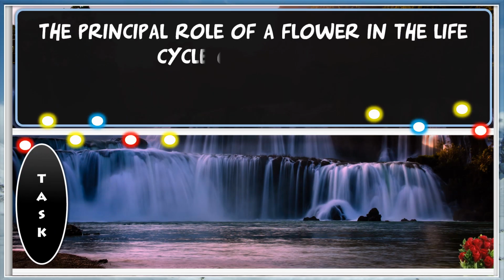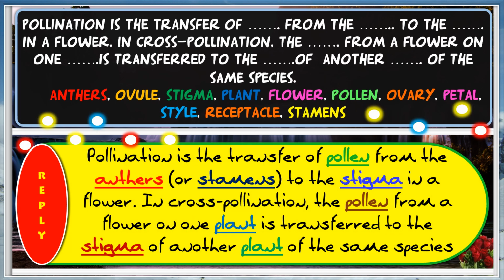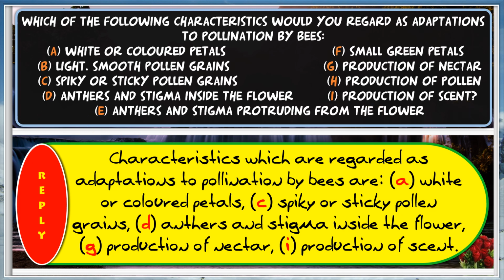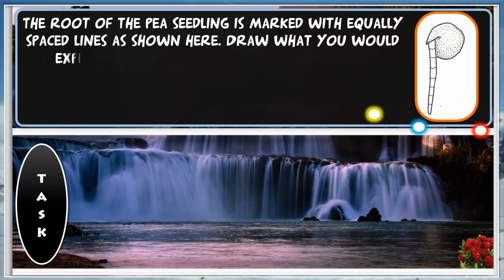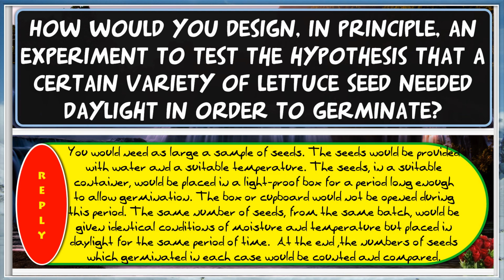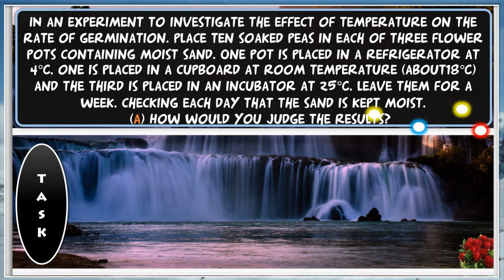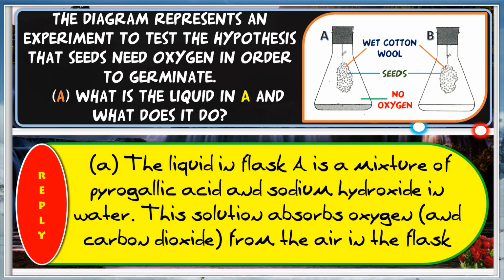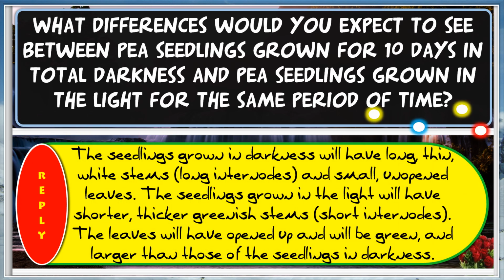Plant reproduction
Which of the following statements is correct? In flowering plants:
   (a) pollination can take place without fertilisation
   (b) fertilisation can take place without pollination
   (d) pollination and fertilisation must occur at the same time